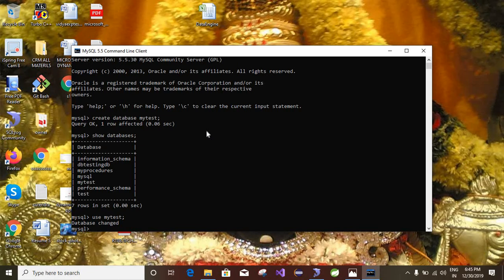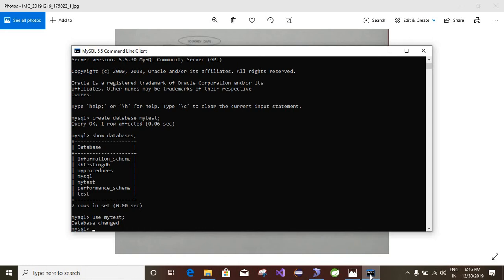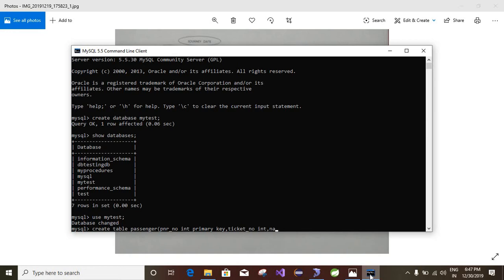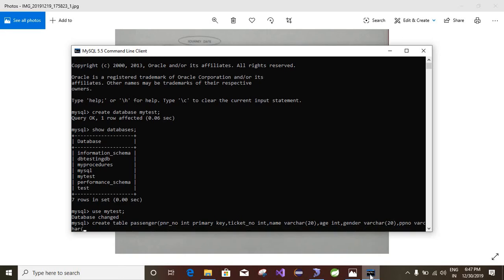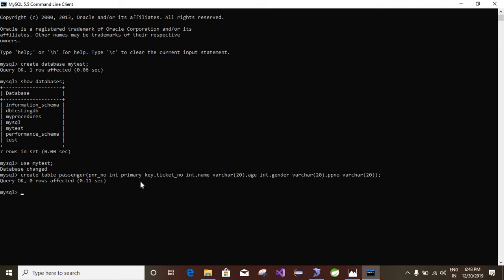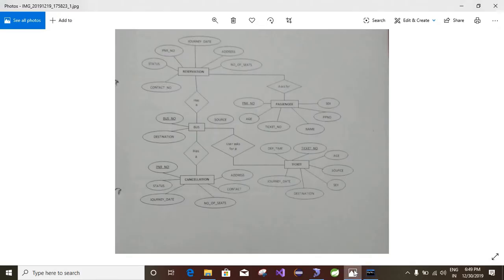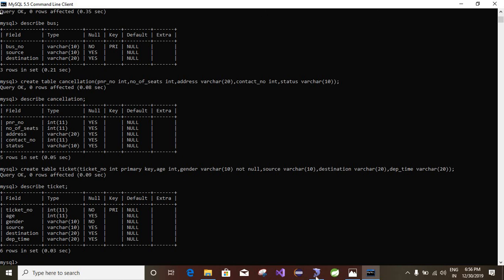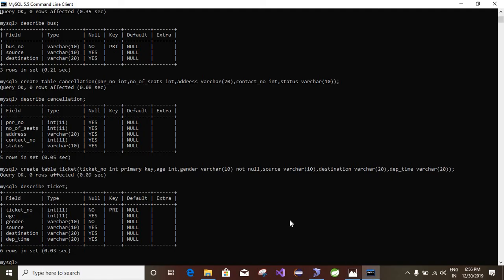creating multiple tables by using mysql db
DBMS LAB:Roadway travels is in business since 1997 with buses connecting different places in India. This company wants to computerize its operations in following areas:
Reservations
ticketing
cancellation
here i have shown E-R model Design diagram: that represents no of entities,each entity contains no of attributes and maintaining relationship among that entities.
in this session first  i am creating all table structures